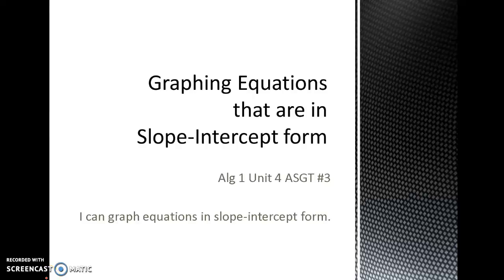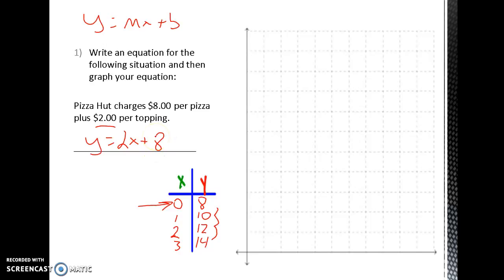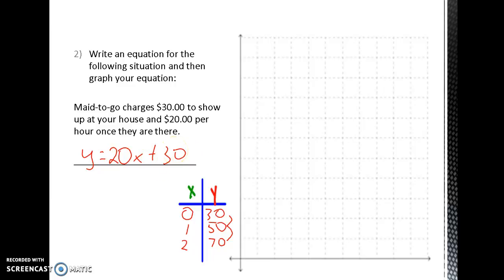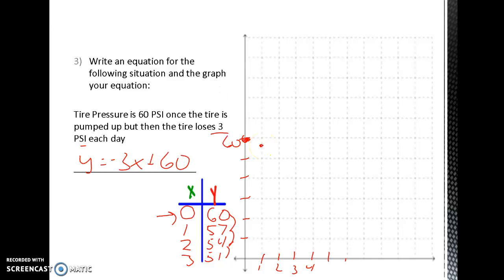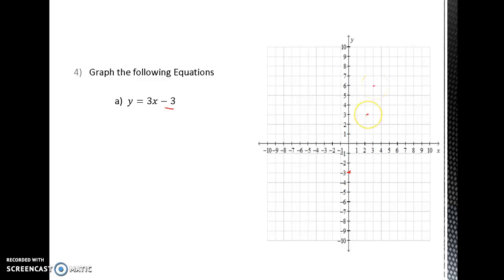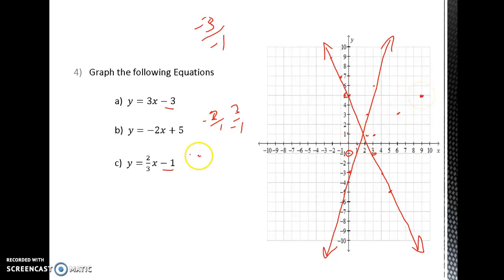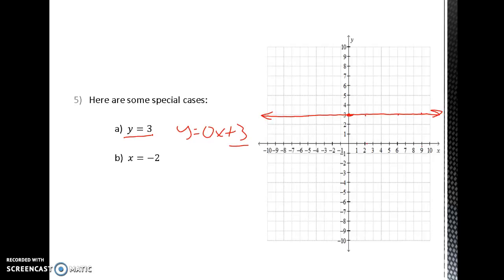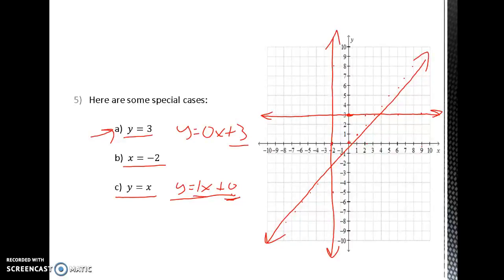Alg 1 Unit 4 ASGT #3